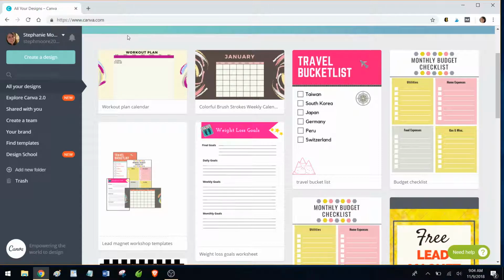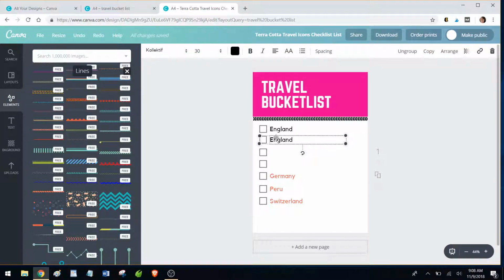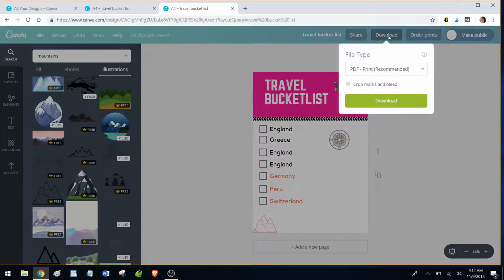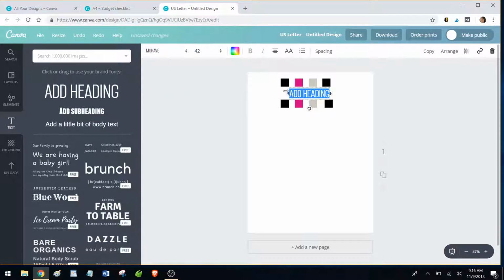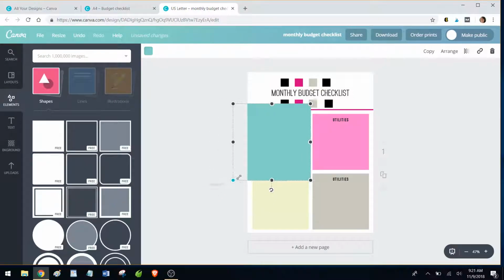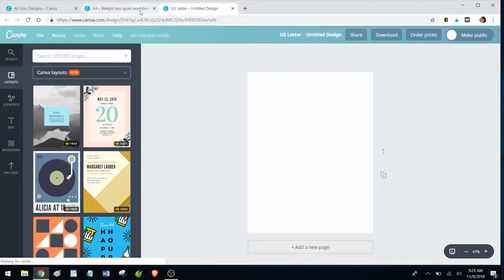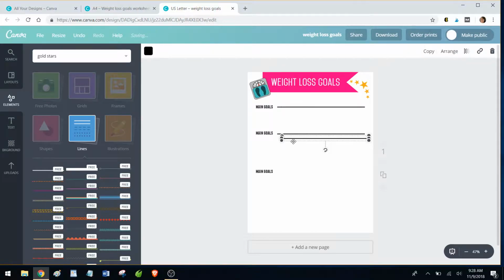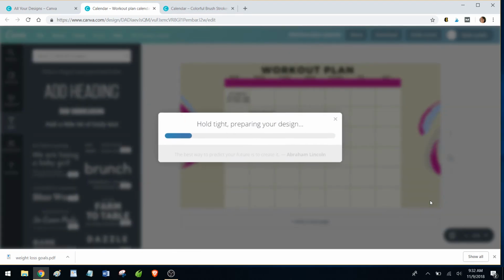Lead Magnet Workshop: Create Four Beautiful Lead Magnets in Canva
Canva Tutorial... Four gorgeous LEAD MAGNET EXAMPLES to grow your email list! Fantastic lead magnet ideas for your sales funnel.

The best course on sales funnels anywhere! Learn your buyer's journey, and setting up simple, evergreen sales funnels to maximize your earnings!